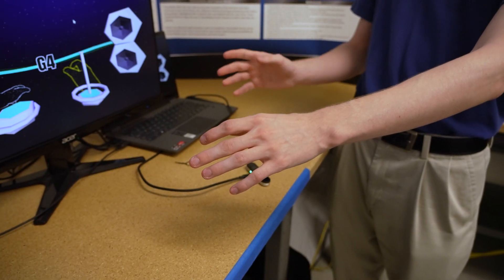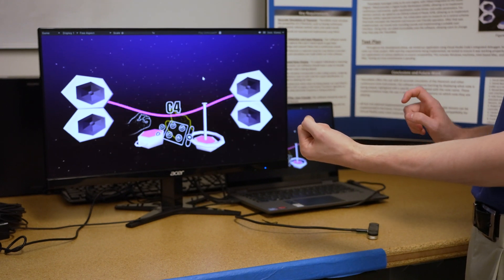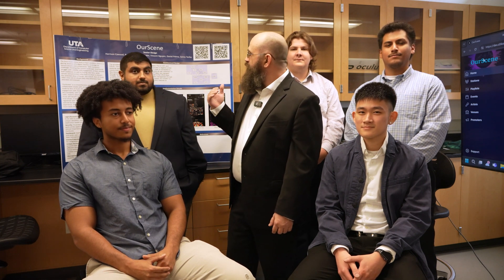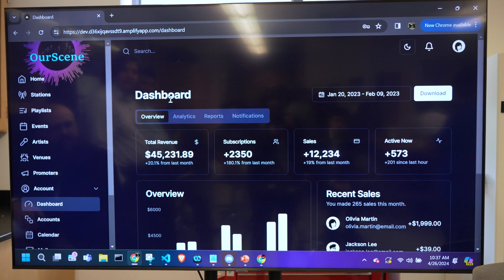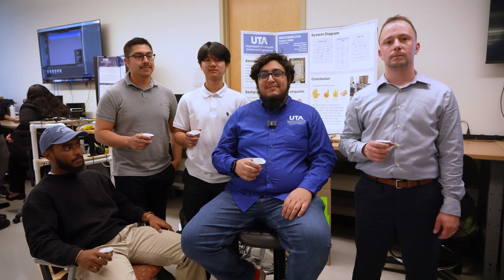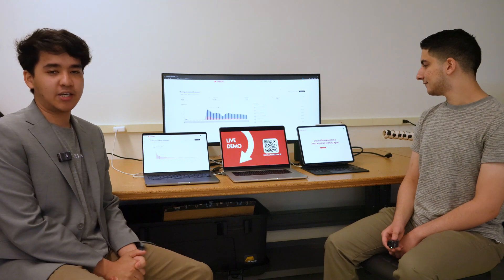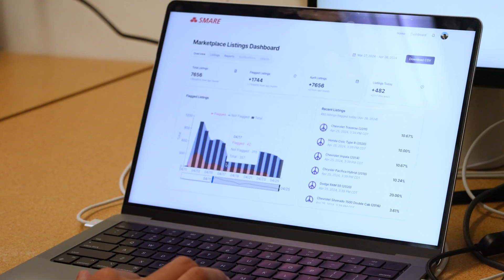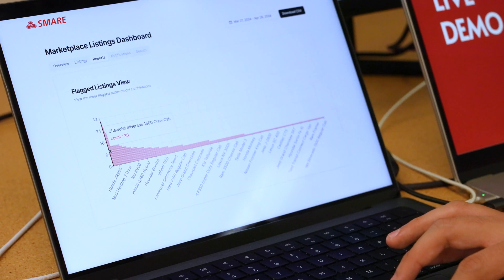Senior Design Demos Spring 2024